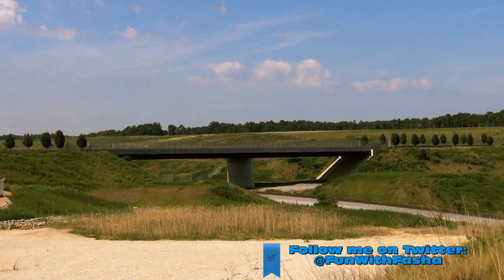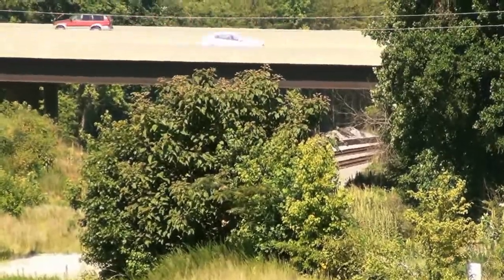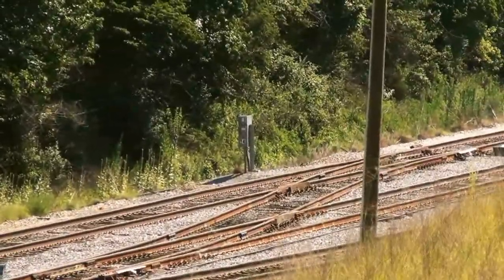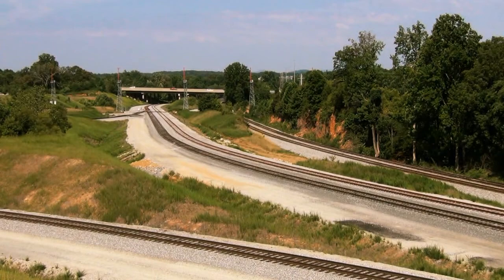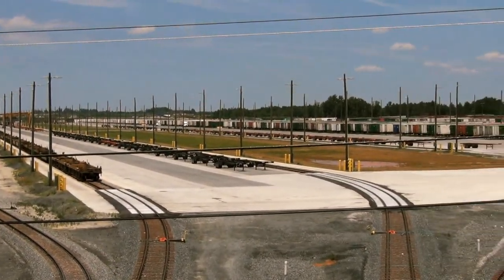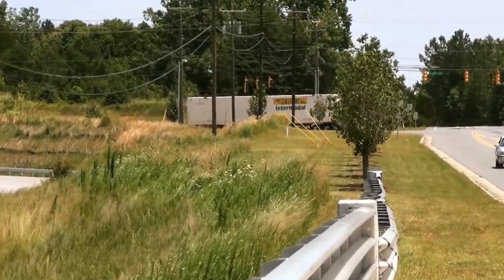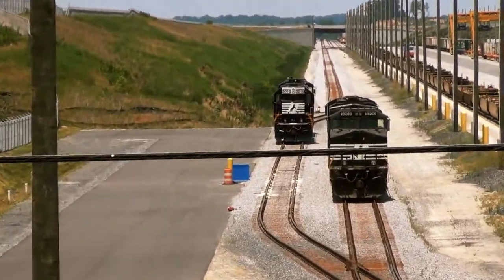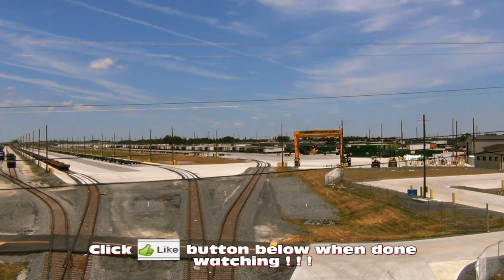Railfanning the Norfolk Southern Intermodal Yard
Come along with Diesel and I as we railfan the new Norfolk Southern Intermodal Yard.  We start with a video tour of the Intermodal train entrance and leads. Then we setup off West Blvd and capture some footage of the yard itself. And oh by the way, we captured NS #204 passing the yard rolling north with NS 9077, NS 9786 & NS 9642 (All C40-9W).

Please click the "LIKE" Button when done watching. By doing so, you push my videos high in the results when people search.